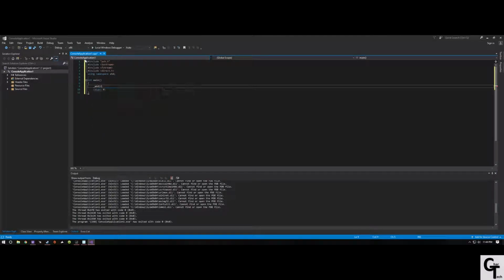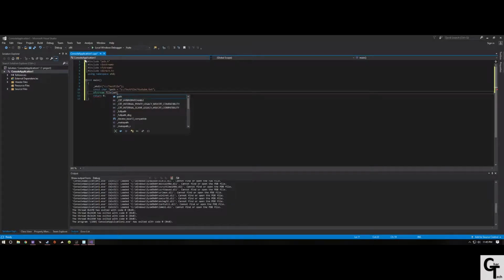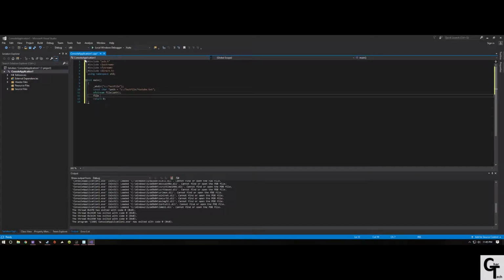How to Create and Access File Directories in C++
In this video Jared shows you how to create and access file directories in C++.